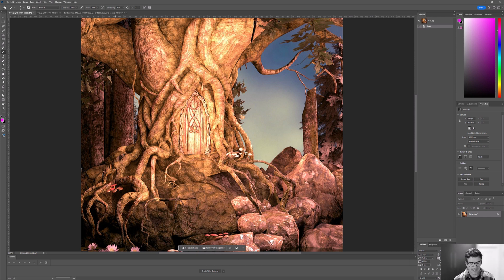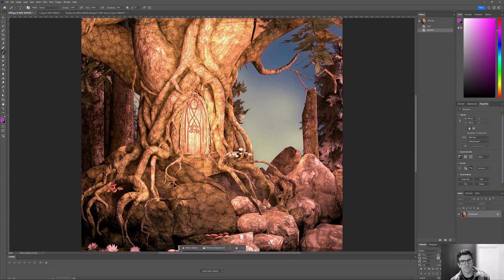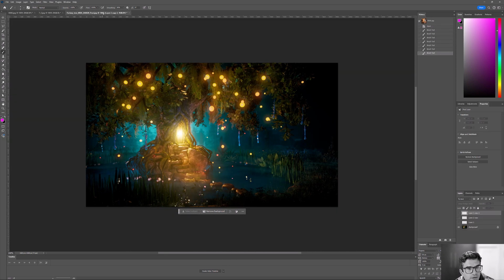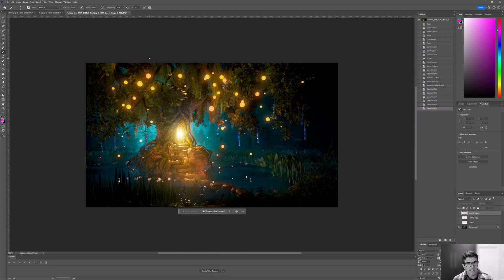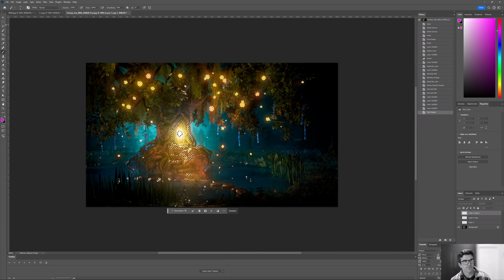Academy of Animated Art Lighting Critique with Michael Tanzillo - August 29, 2024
Academy of Animated Art Lighting Critique with Michael Tanzillo

Our guest industry professional, Mike Tanzillo, conducts a critique for the Academy of Animated Art Lighting Students

Created by Senior Lighting TDs Jasmine Katatikarn and Michael Tanzillo, the Academy of Animated Art offers a range of artist-focused 3D lighting courses geared toward anyone who wants to jumpstart their career in animated films.

Sign up for our Lighting Challenge and get instant access to high-quality assets! Start lighting and join our monthly lighting challenge. Submit your work on our private FB group and get featured on social media!